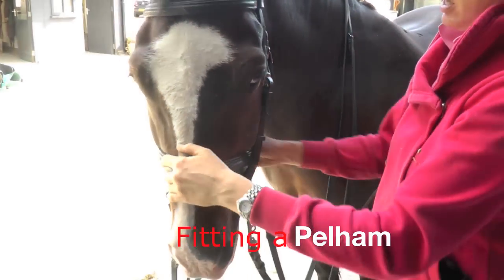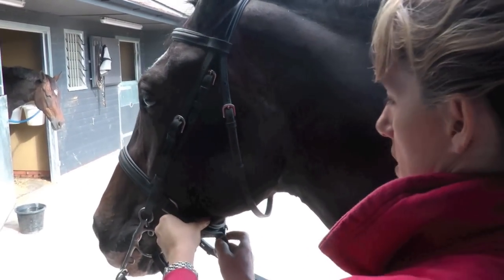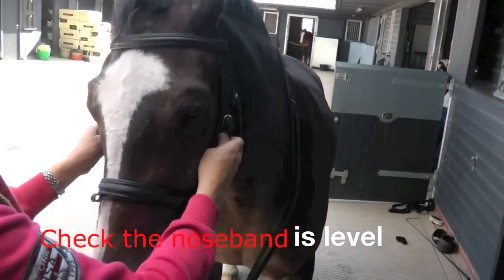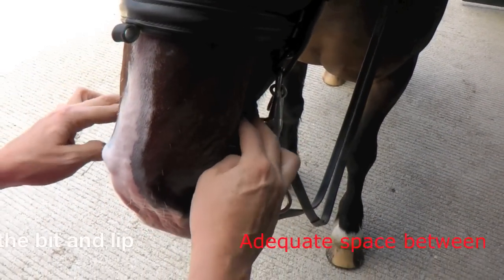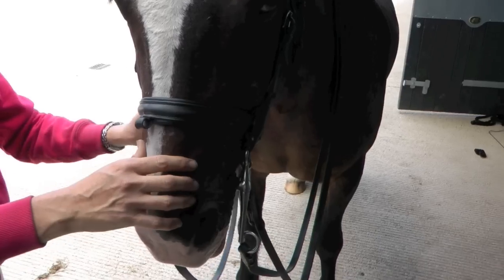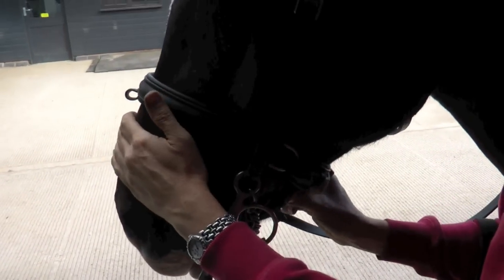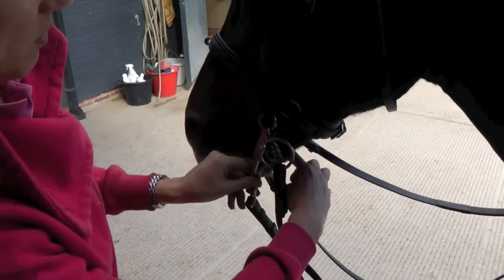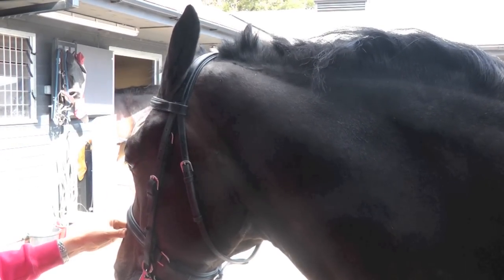Jo Jackson's Top Tips | How to fit a pelham | HorseandRider UK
A Pelham is a popular bitting choice for many riders. It's firm action on the bars of the mouth, tongue and curb area make it a tricky one to get right. Here's how to make sure his Pelham and curb chain are fitted properly...